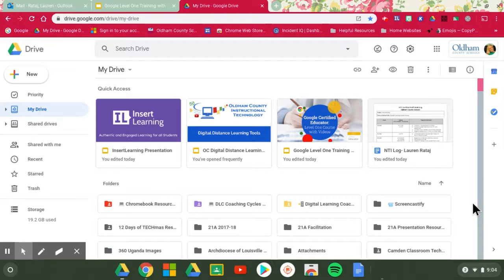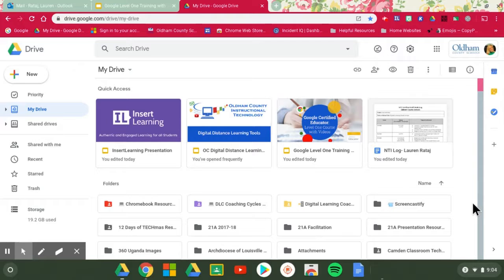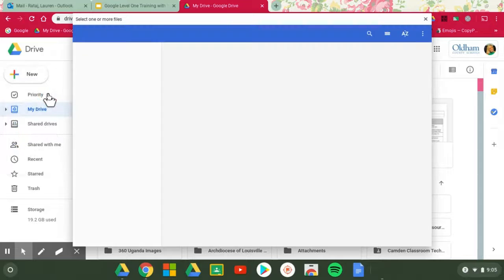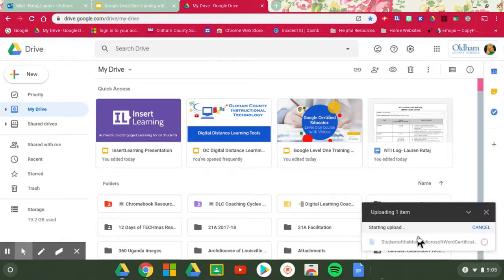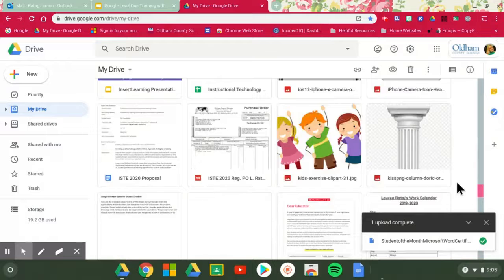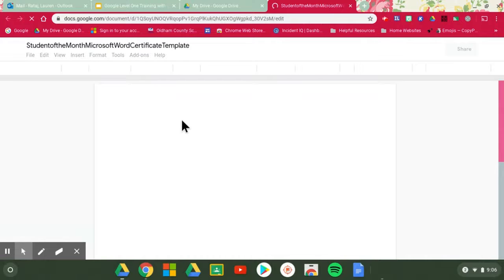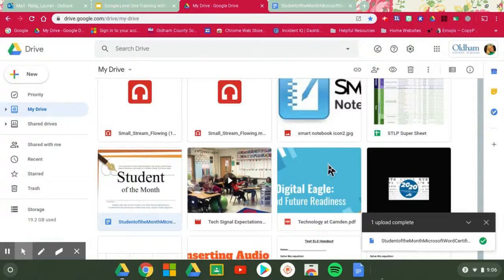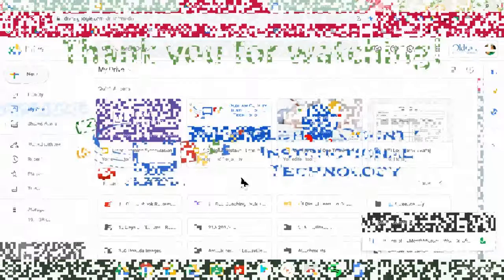Google Docs: Word to Docs